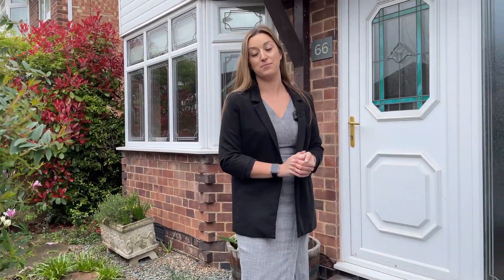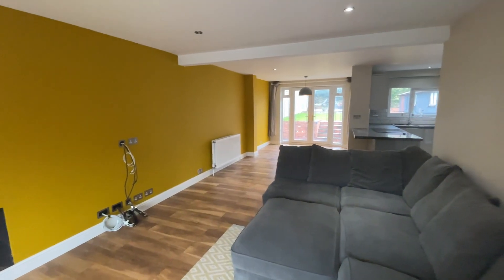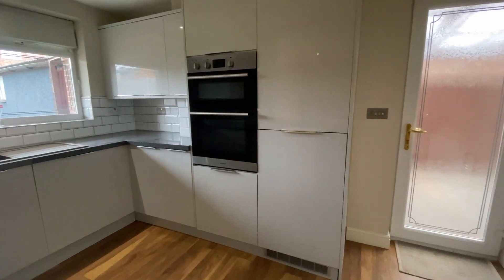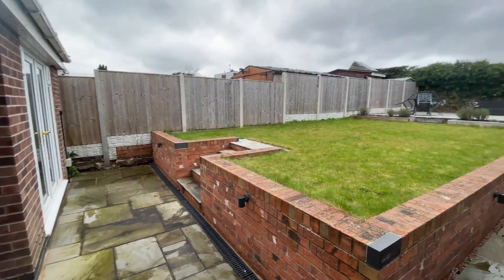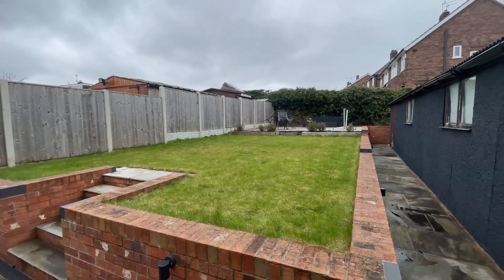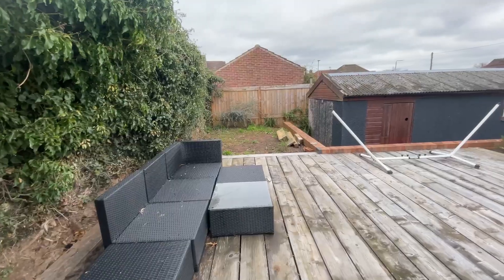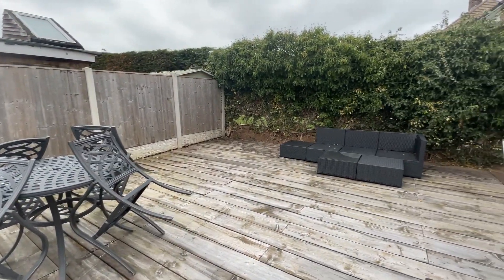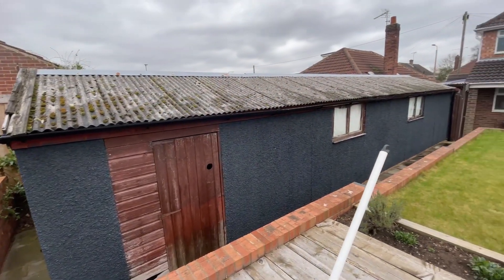Property Sold - Woodstock Road, Toton, NG9 6JQ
A perfect family home in Toton within catchment for two extremely popular schools, also close to amenities and transport links. This 3 Bedroom Detached would make a wonderful long term home for you and your family.